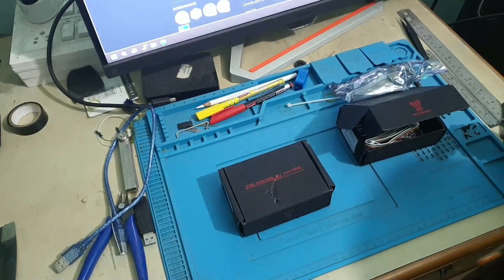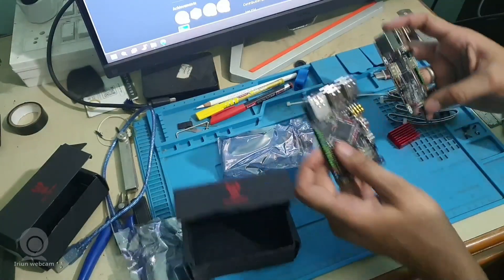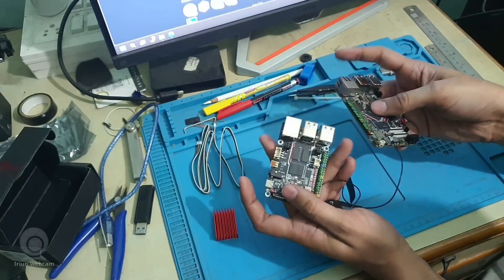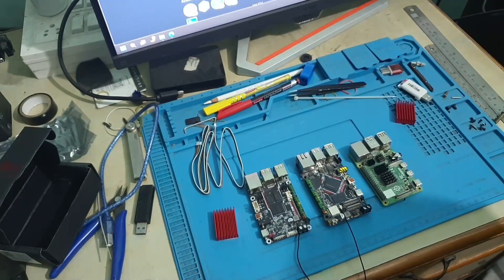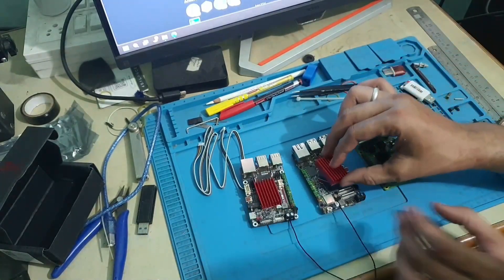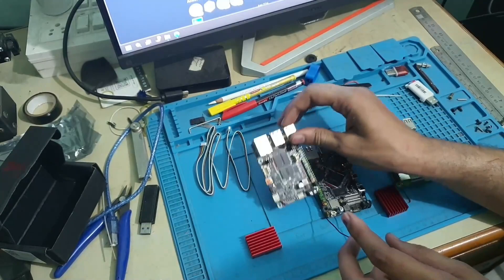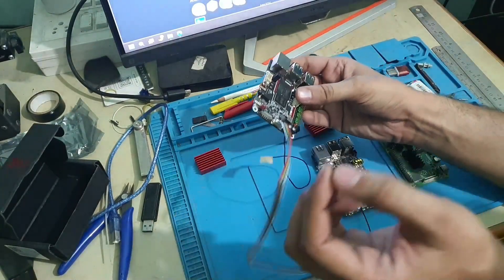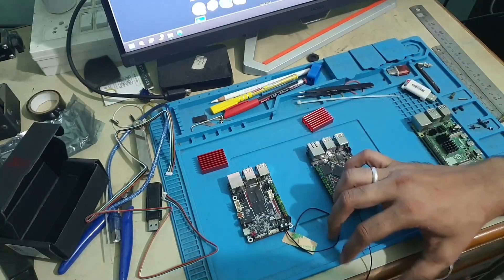BIGTREETECH BTT Pi 1.2 comparison with Pi 2 side by side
Product Profile

BIGTREETECH Pi v1.2 has the same size and the same mounting hole location as
Raspberry Pi, with 2.4GHz Wi-Fi built in.
Feature Highlights
1. CPU: ALLWINNER H616, Quad-core Cortex-A53 @1.5GHz
2. GPU: Mali G31 MP2, Support OpenGL3.2
3. RAM: 1GB DDR3L SDRAM
4. Display: HDMI2.0A Port, 4K Supported
5. 4 x USB 2.0 Ports
6. Fast Ethernet + 100Mbps Wi-Fi
7. Audio: 3.5mm Jack
8. 40-pin GPIO
9. Display: SPI Port
10. ADXL345 Port
11. Onboard connecting port for USB To CAN Module.
12. Built-in IR Receiver
13. The mounting holes are in the same location as Raspberry Pi.

Specifications
1. Product Dimensions: 85 x 56 mm
2. Mounting Size: 64 x 49.4 mm
3. Type-C Input Voltage: DC 5V±5%/2A
4. Input Voltage of Power IN Terminal: DC 12V-24V
5. Pi v1.2 Output Voltage: 3.3V±2%/100mA
6. Pi v1.2 Wi-Fi : 2.4G/802.11 b/g/n Wireless LAN

1. Product Profile
BIGTREETECH Pi 2 uses the higher-performance quad-core A55-RK3566
chipset. It consists of rich interface functions, a built-in eMMC5.1, onboard
support for 2.4G/5G dual-mode, and WiFi transmission speeds of up to
433.3Mbps. It also supports the Bluetooth BT5.2 version. It has the same
mounting hole positions as the Raspberry Pi; therefore, installation and use
are convenient and quick.
1.1. Feature Highlights
 CPU: Rockchip RK3566, quad-core Cortex-A55 @1.8GHz
 GPU: Mali-G52 1-Core-2EE
 NPU: 0.8 TOPS NPU
 RAM: 2GB LPDDR4 (customizable: 1GB/2GB/4GB/8GB)
 Onboard eMMC 32GB (customizable: 8GB/32GB/64GB/128GB...)
 MIPI DSI display support (320P-1080P 60Hz)
 SPI Flash: Customizable W25Q256JWEIQ
 Dual-lane MIPI CSI-2 Camera Interface (320P-1080P 60Hz)
 3x USB 2.0 ports, 1x USB 3.0 port
 PCIe 2.1 1x1 Lane (Supports M.2 2242 4PIN+5PIN)
 MicroSD card slot (SDIO2.0)
 Networking: Gigabit Ethernet, 433Mbps WiFi, BT 5.2
 Audio: 3.5mm jack to support mic input
 Capacitive mic input
 40-pin GPIO header
 HDMI 2.0 OUT (480P-4K 60Hz)
 Onboard infrared receiver (38kHz)
 The same mounting hole positions as Raspberry Pi
 24V DC power input
1.2. Specifications
Dimensions: 93.8mm x 56mm
Installation Hole Spacing: 58.2mm x 49.4mm
USB-C Input: DC 5V±5%/2A
Output Voltage: 3.3V±2%/100mA
WiFi: 2.4G/5G, 802.11 ac/a/b/g/n/ wireless standards
Bluetooth: 5.2